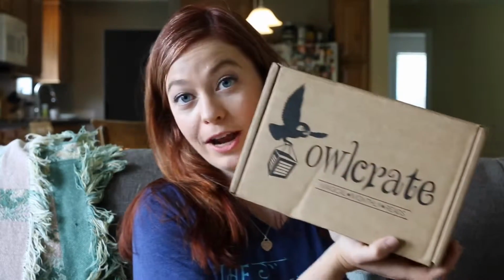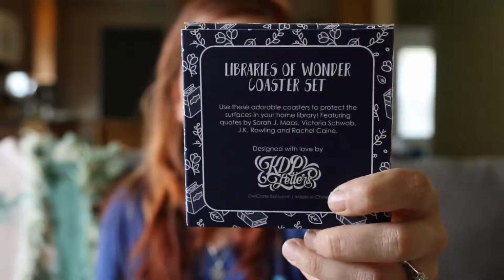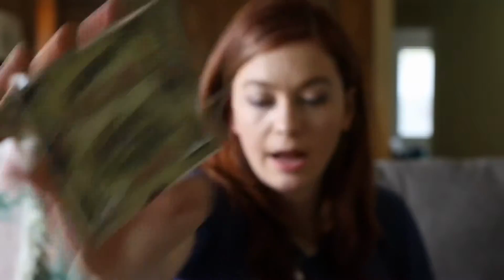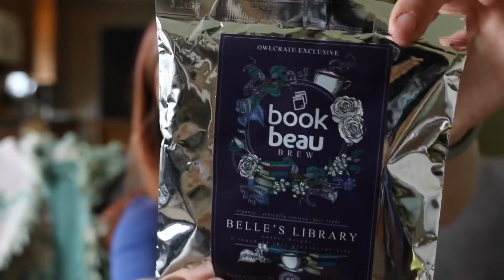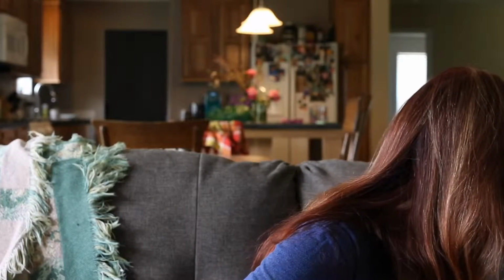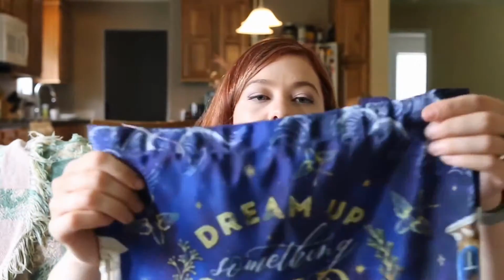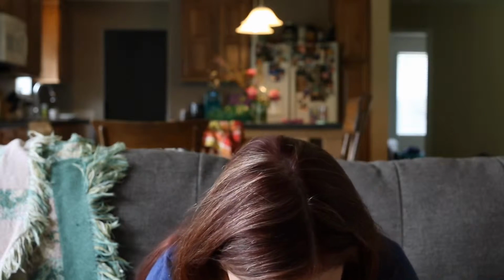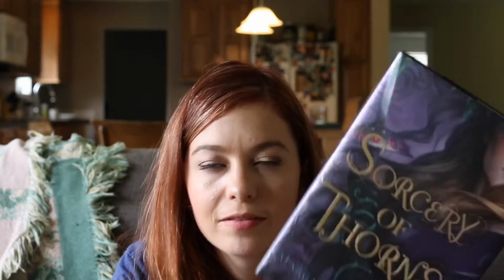Owlcrate Unboxing - June 2019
I’m trying out a new subscription box!! Please excuse the dogs!